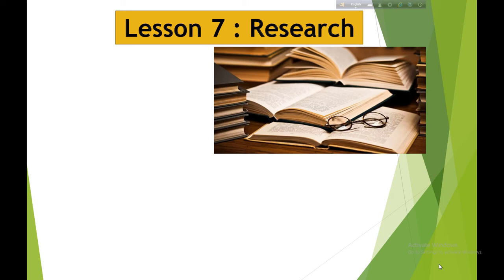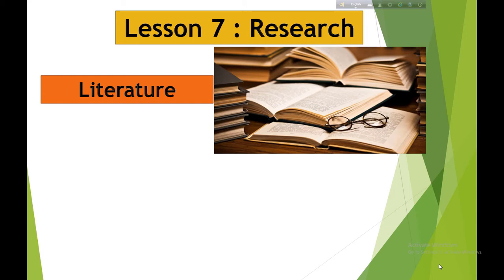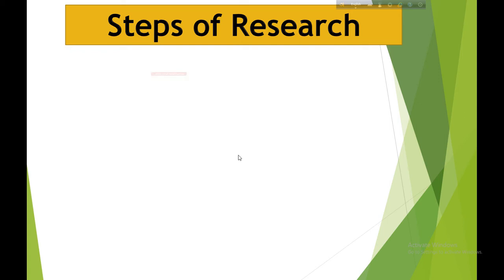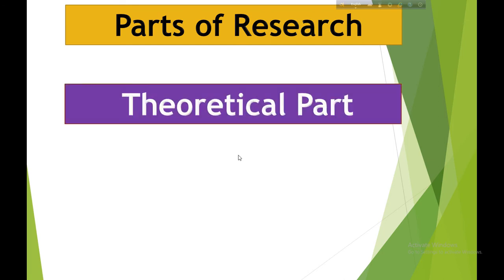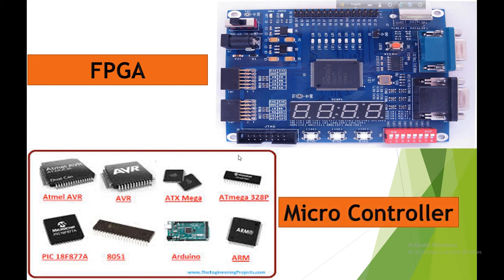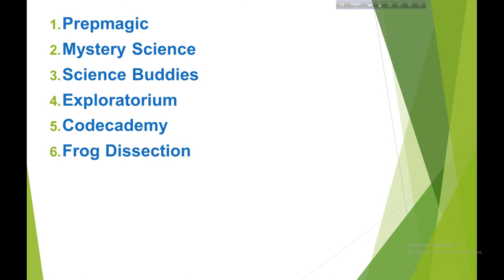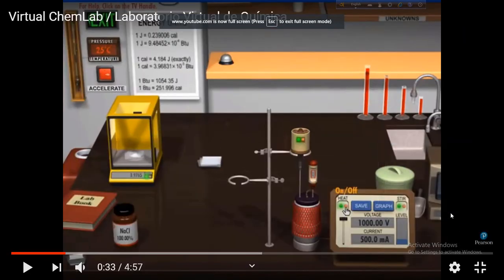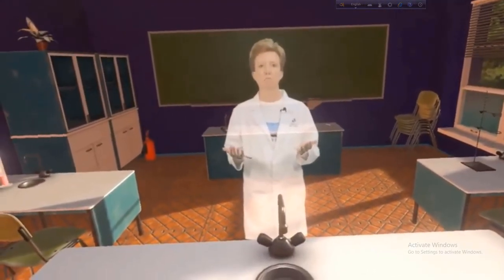VIII_EV_ICT_22 (Follow the description or comment section)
Class: VIII (English Version)
Sub: ICT
Teacher: Md Golam Mortuja
Chapter: 1
Lesson: 07
Class No:  22
1 PDF link is there.